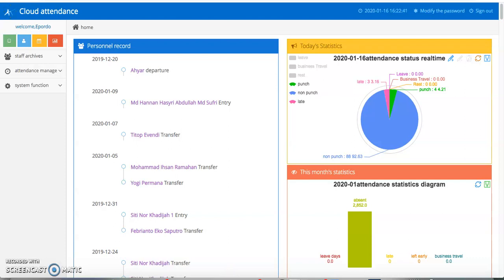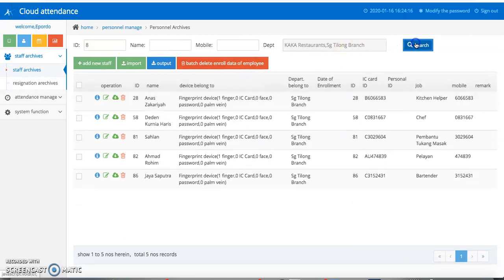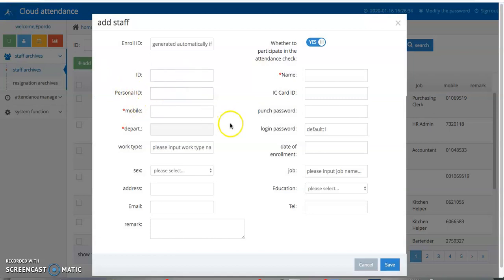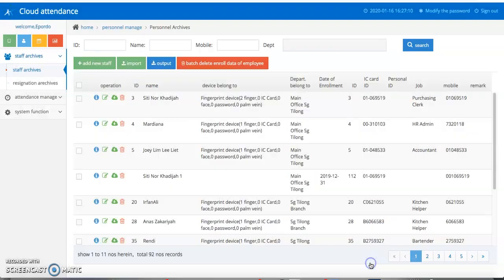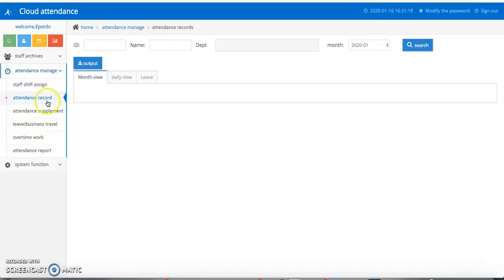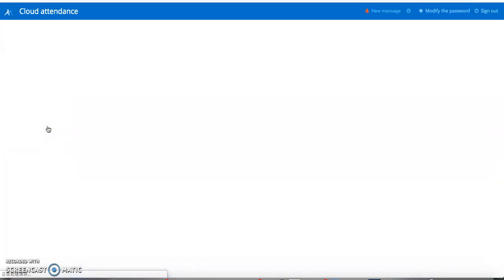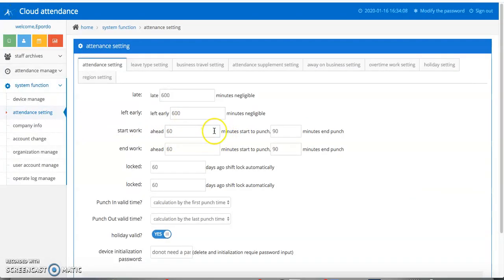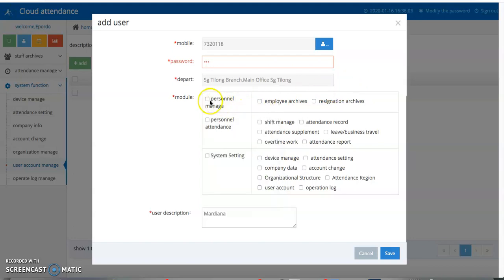EPORDO cloud based online time attendance software-video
2020 Professional Multi-Office Employee Cloud based onine time attendance software introduction
1; no need install software
2; Admin/manager can login to check all attendance records anywhere ,anytime by PC/Mobile
3; Every employee can login their own accoun to check all his attendance records